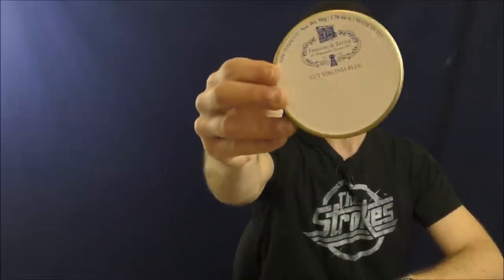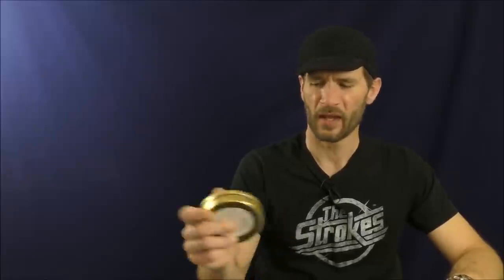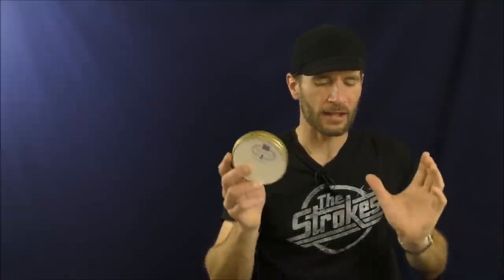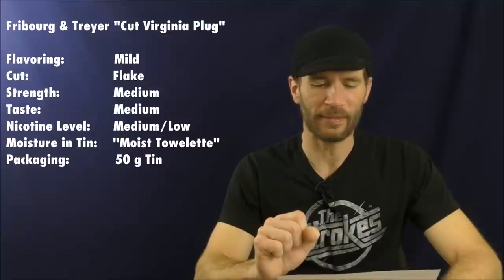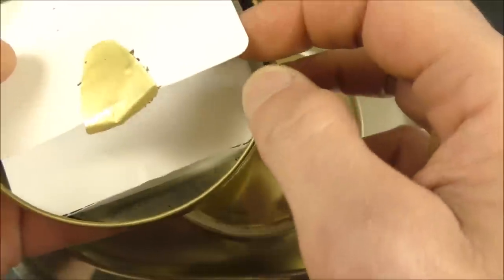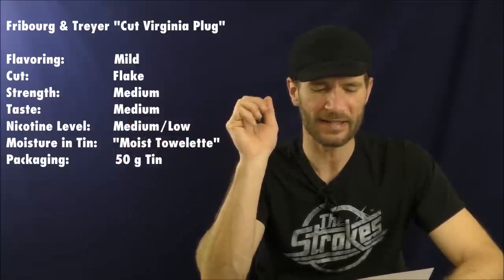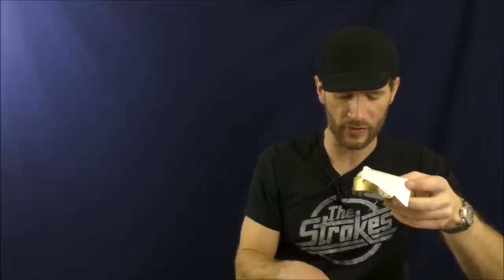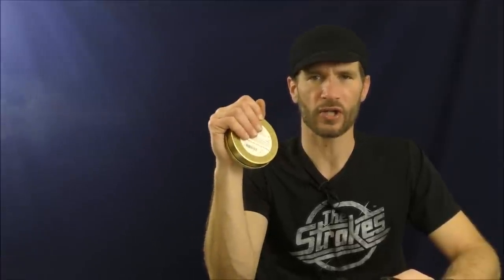Review: Fribourg & Treyer "Cut Virginia Plug"